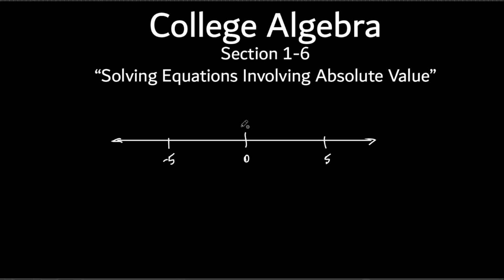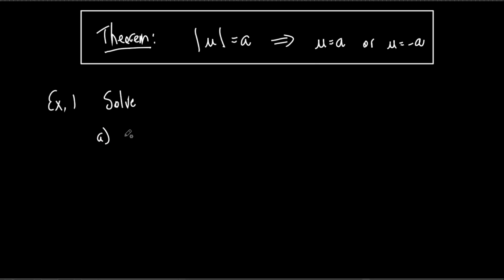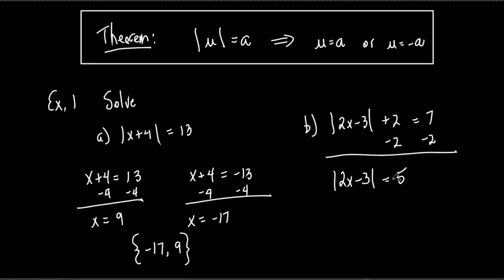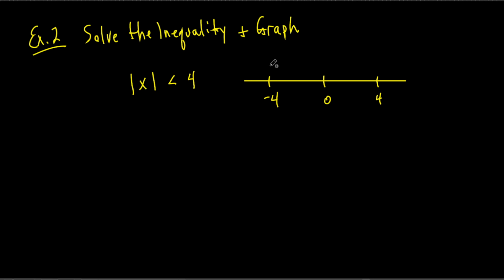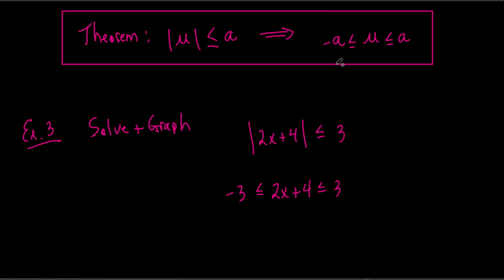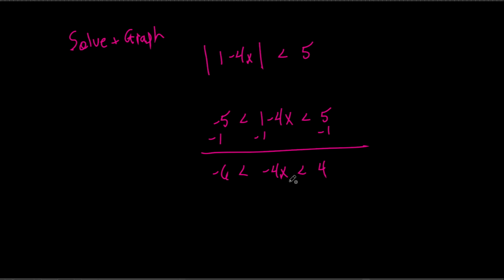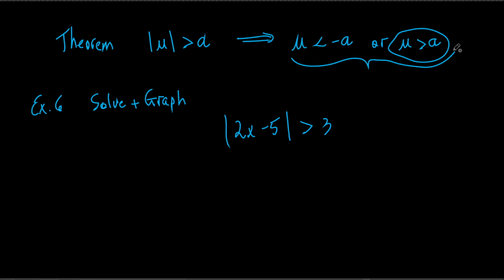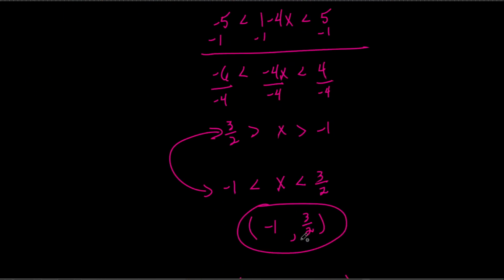College Algebra Section 1-6 "Solving Equations Involving Absolute Value"